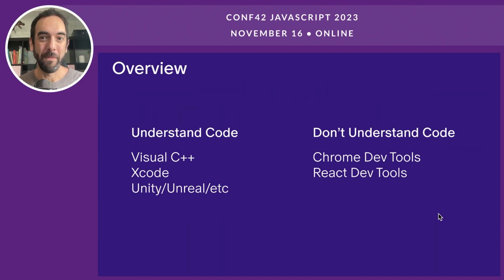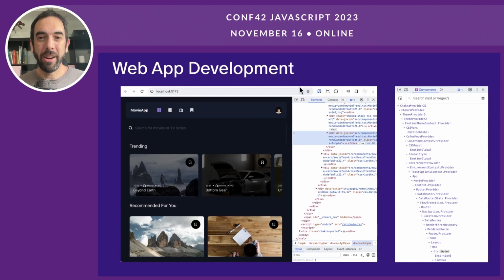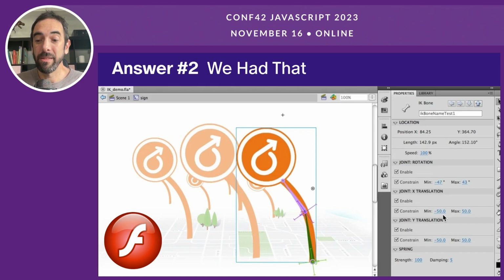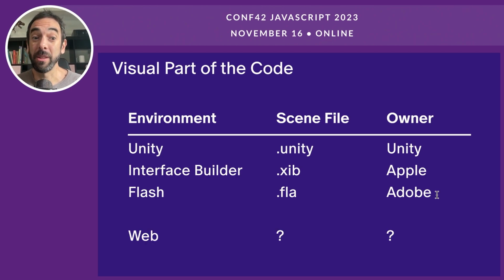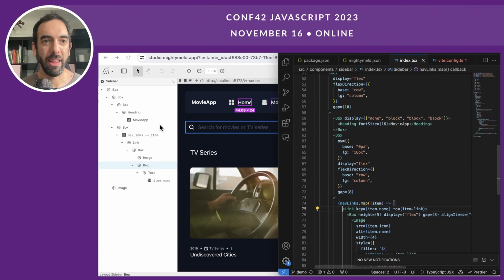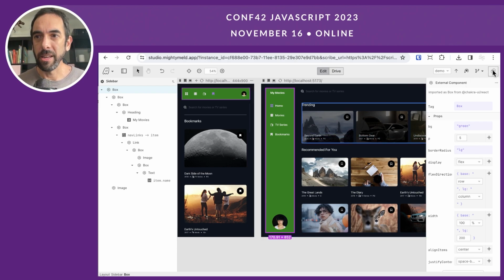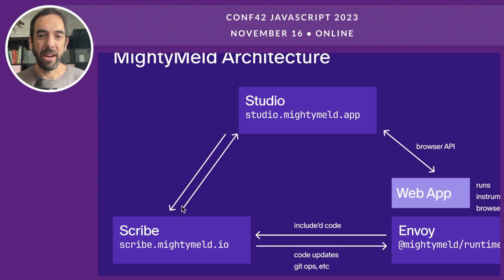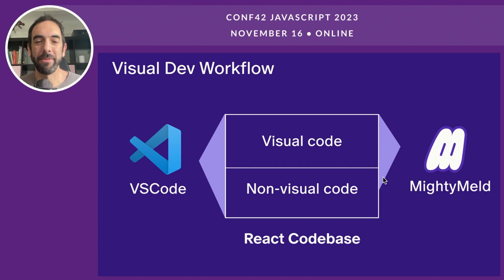Why don’t browser dev tools understand your code? | Steven Schkolne | Conf42 JavaScript 2023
Chapters
0:00 intro
0:22 preamble
0:38 overview
1:24 visual studio / windows apps
1:40 interface builder / ios apps
2:00 unity / games
4:40 web app development
5:46 why don't browser dev tools understand your code?
5:58 - we tried that
8:41 - we had that
10:32 - now we can
10:53 visual part of the code
12:25 "scene file" of the web
14:49 code-aware dev tool
15:16 demo
29:57 visual dev workflow
30:26 recap